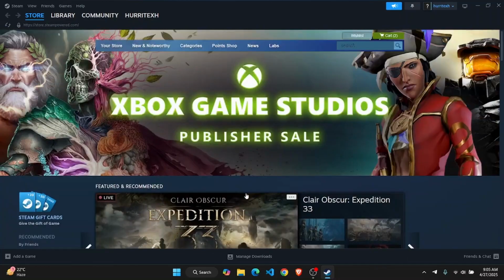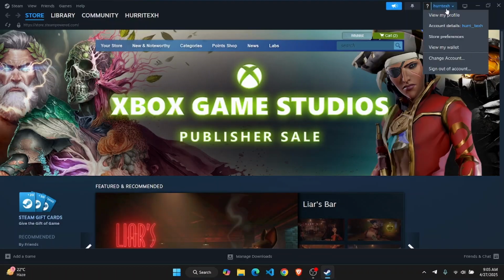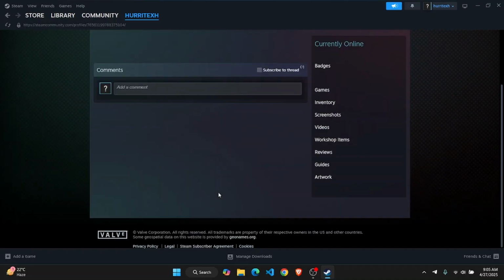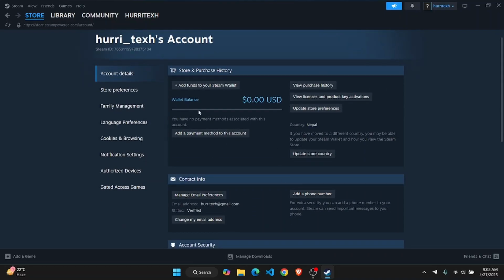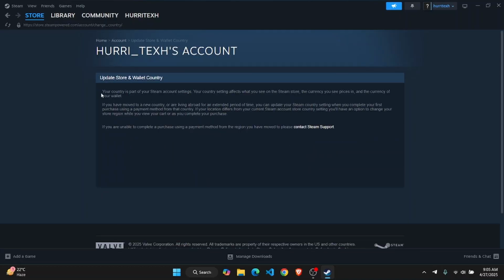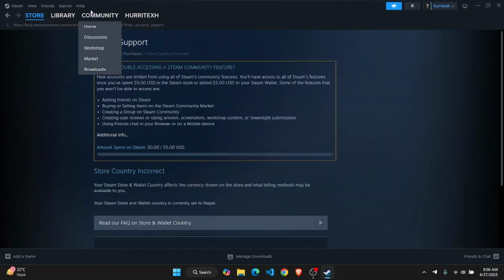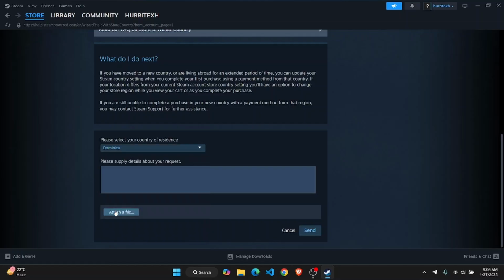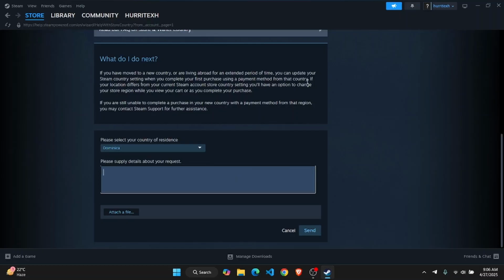How to Change Currency on Steam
Learn how to easily change the currency on Steam in this comprehensive step-by-step guide. Whether you're traveling or need to update your Steam account for purchasing power in a different region, this tutorial will walk you through the process.

In this video, you'll discover how to change the currency on Steam, including adjusting your Steam region and country settings to reflect the new currency.

0:20 Step 1: Accessing Your Steam Account Settings
0:45 Step 2: Changing Your Steam Region
1:10 Step 3: Finalizing the Currency Change